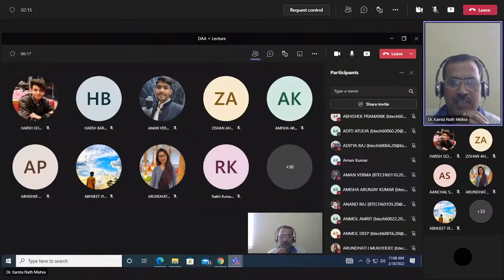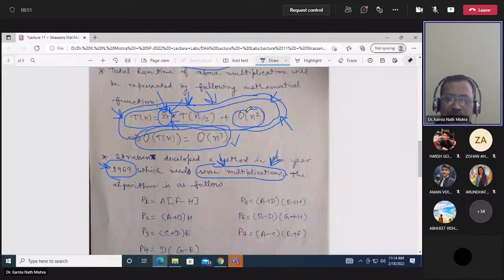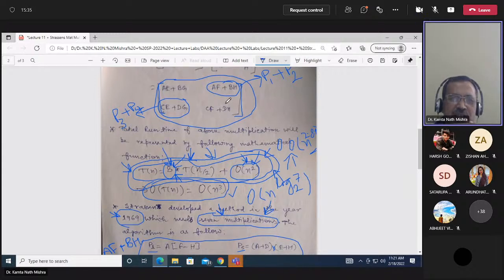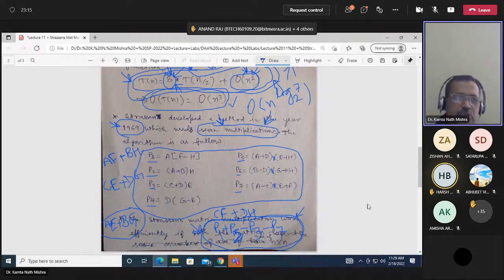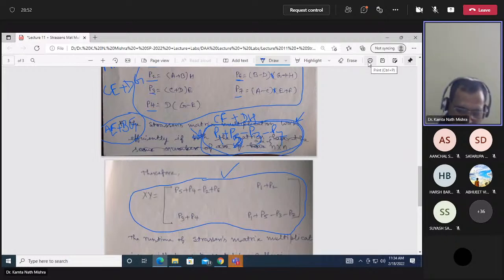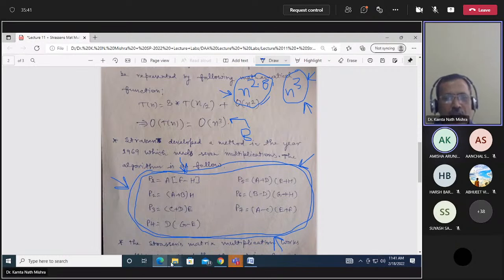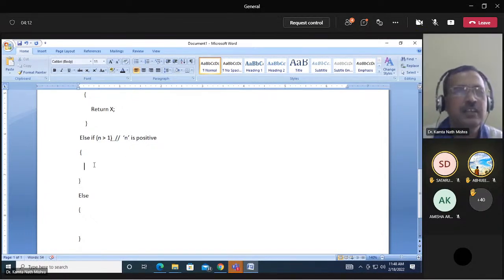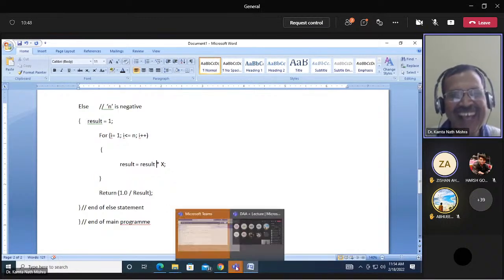DAA --- 18/02/2022 --- FRIDAY --- 4th class --- MODULE - 02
Class -  4

Module - 02

4th SEM